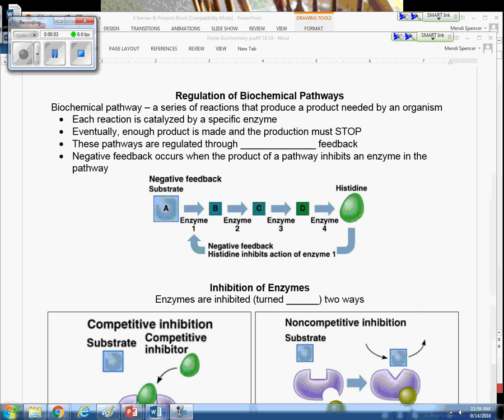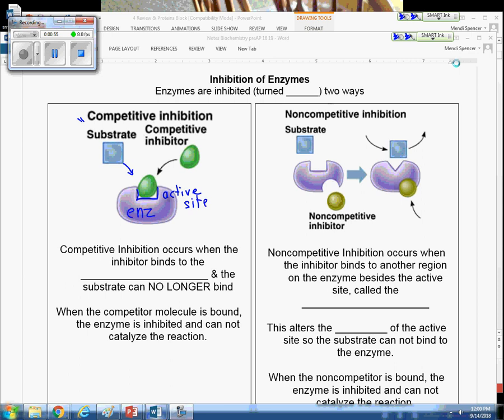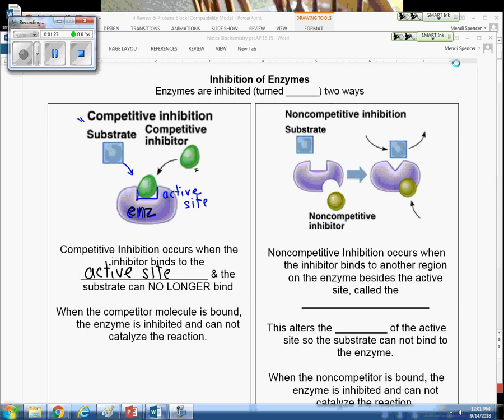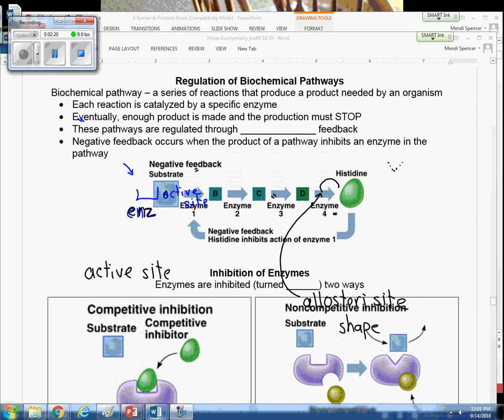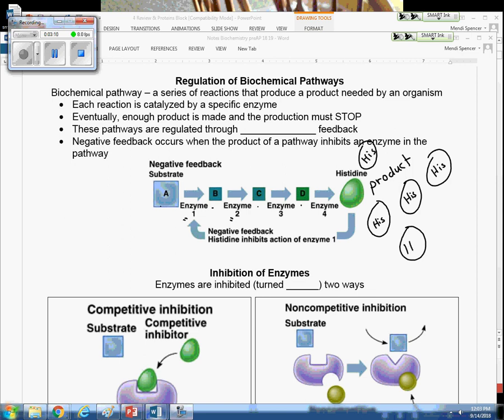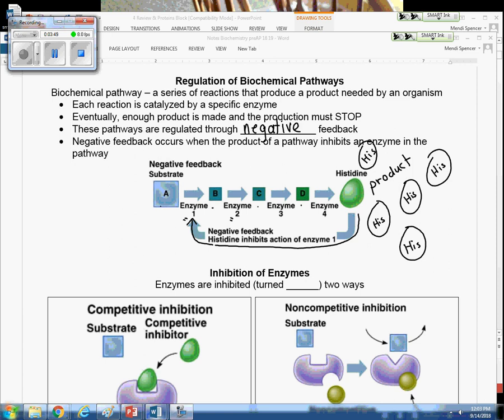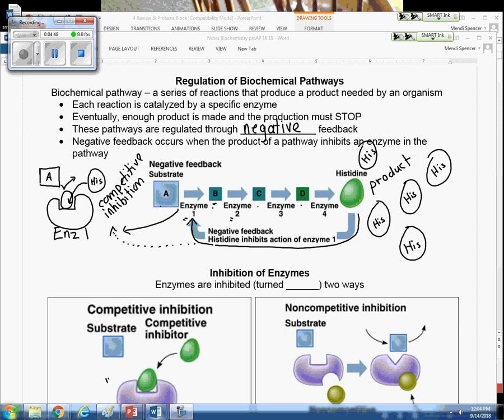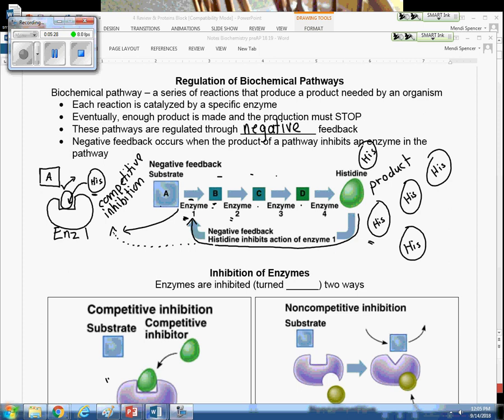Honors Biology Biochemistry (Unit 2, Video 8) Enzyme Inhibition